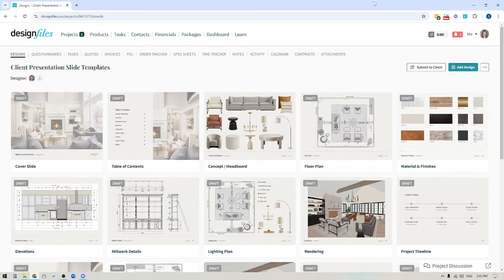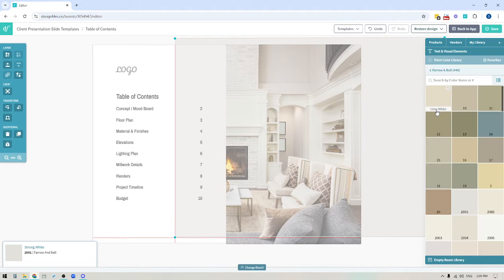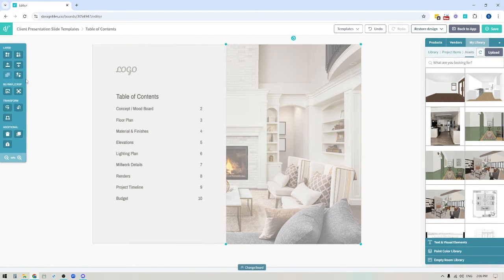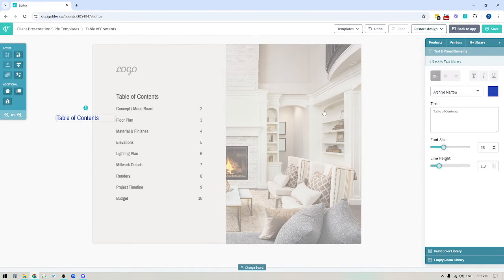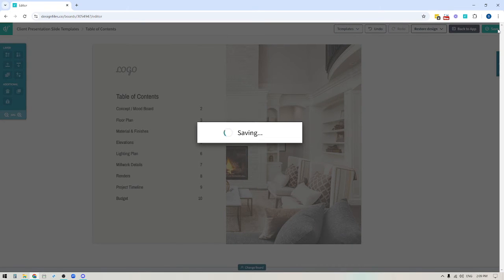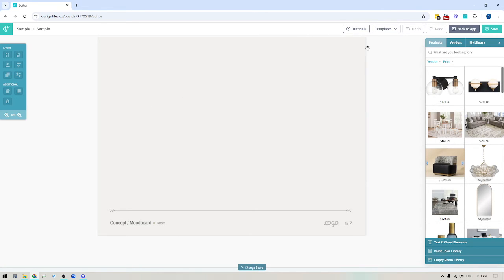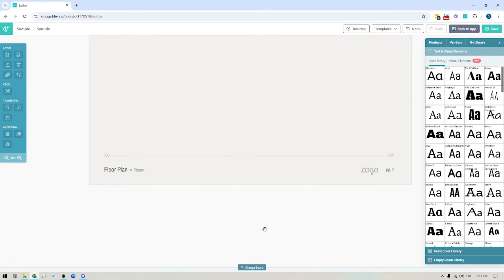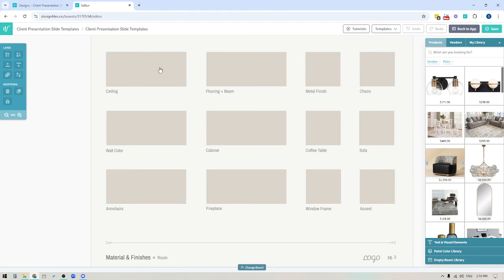DesignFiles.co - Creating Branded Templates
Discover how to create and save branded mood board templates in DesignFiles to streamline your interior design process and present a polished, consistent brand to clients.